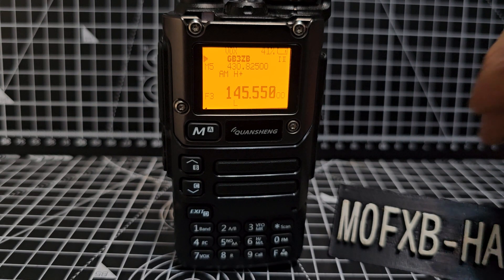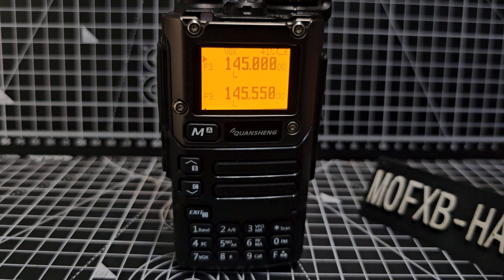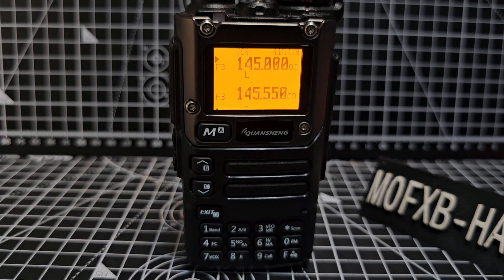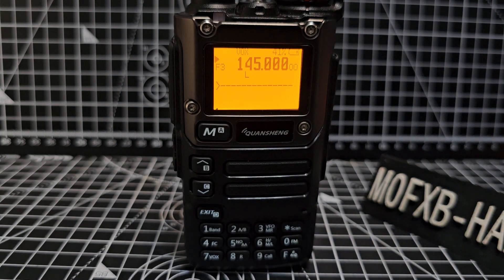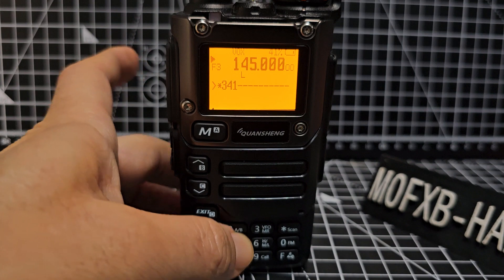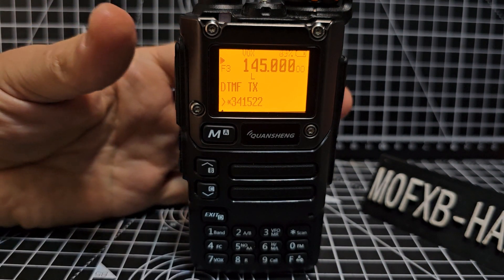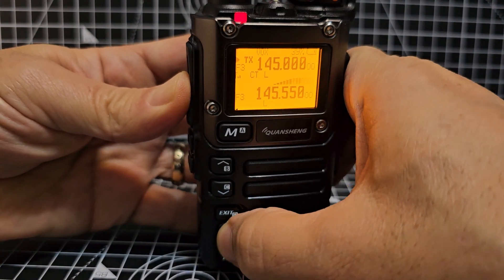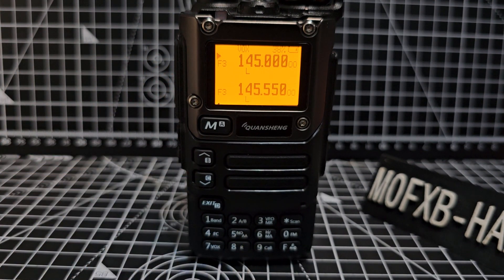QUANSHENG UV-K6 ,K5 - QUICK DTMF